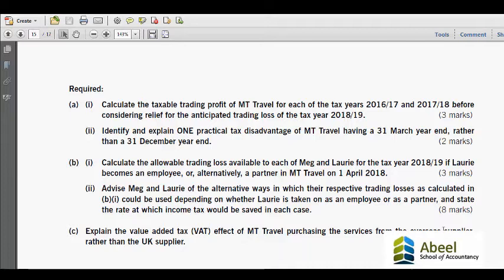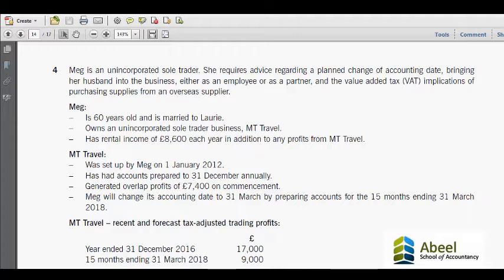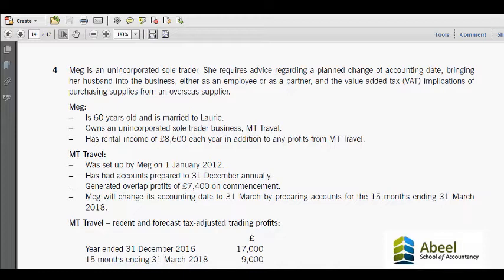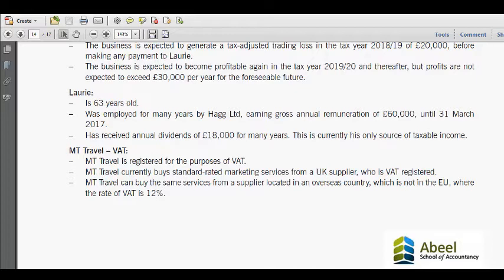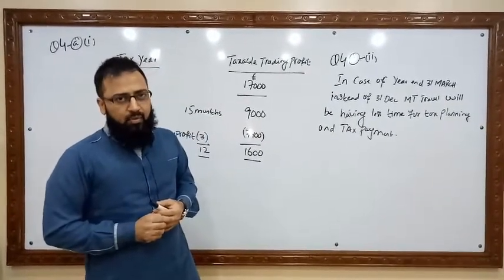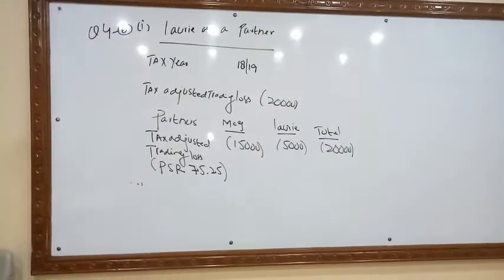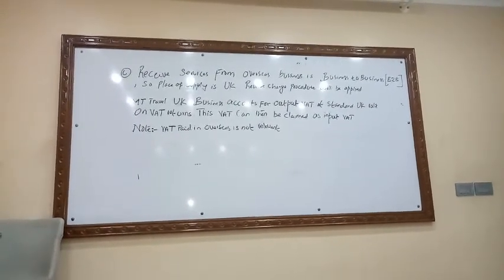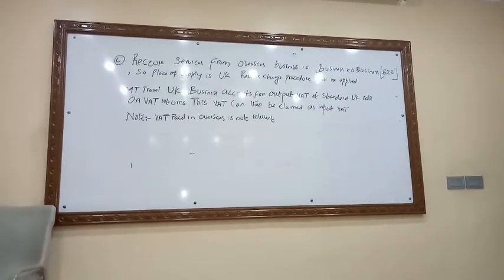P6 ACCA Q4 Sep Dec 2017 By Sir Abeel Ahmed